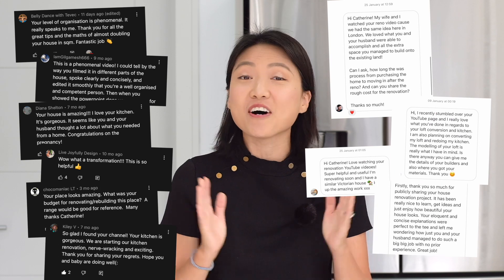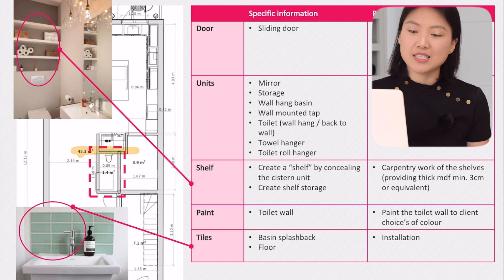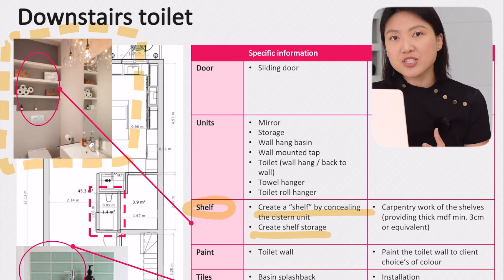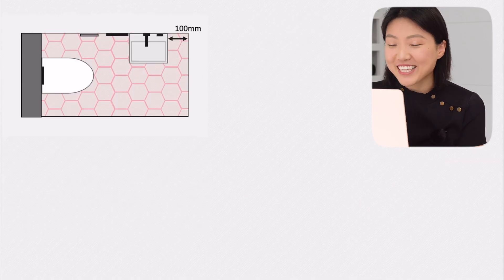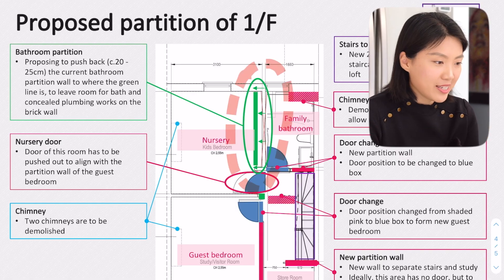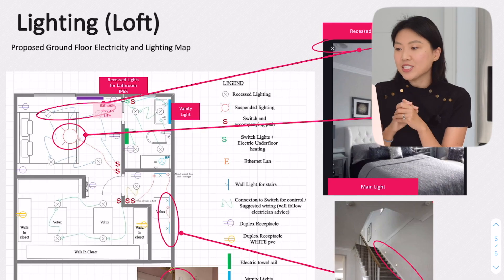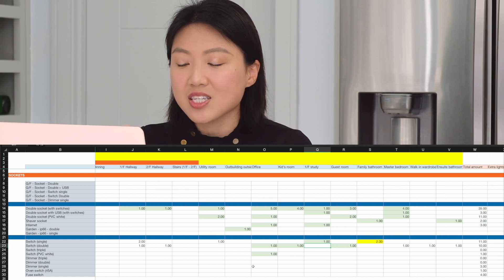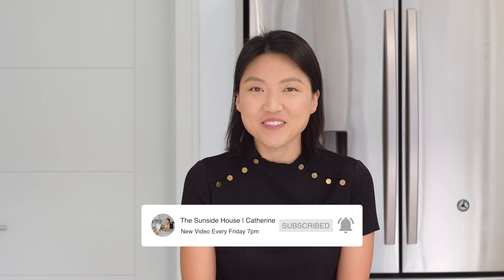YOU WANT THIS FOR YOUR RENOVATION | Download my renovation plan | Manage your renovation & builder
Hi everyone,

I am sharing my renovation plan document. Please feel free to grab a copy using the link in this description below.

However, with the file I shared, you can get a sense of how I wrote the document. We structured the document by floor, room, plumbing, lighting, woodwork, tiling etc. Please let me know in the comment if you want to know what to consider in each area, I am happy to help.

Thanks in advance in your interest in my video and good luck to everyone planning to do home renovation works.

Chapters:

00:00 - 01:25 Introduction
01:25 - 05:54 Visualisation of rooms
05:54 - 07:45 Partition
07:45 - 11:21 Lighting map

You might need to have a dropbox account. Thanks.

Tunetank.com